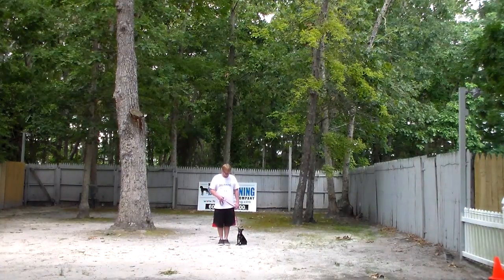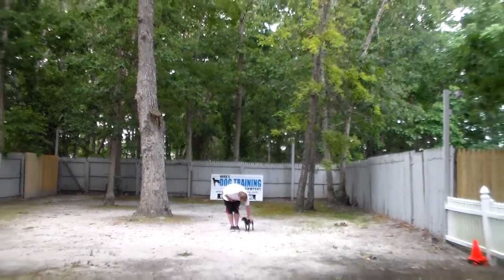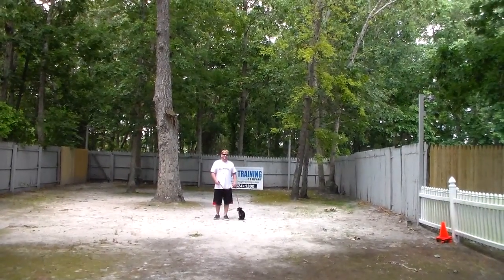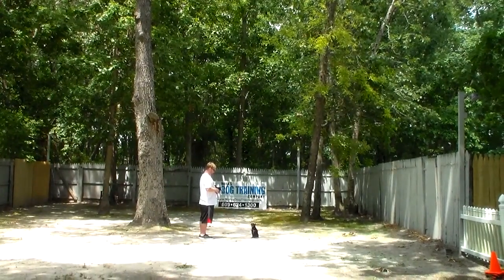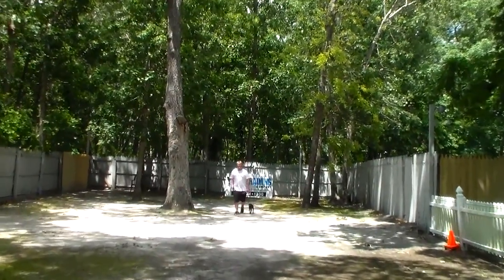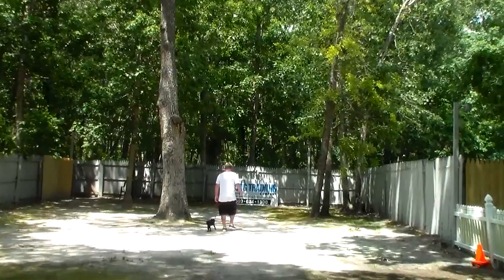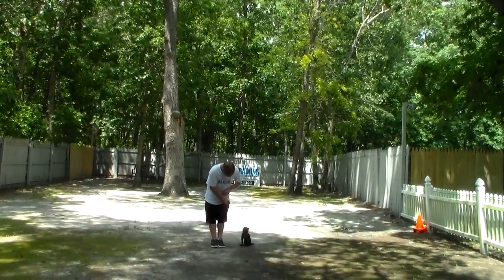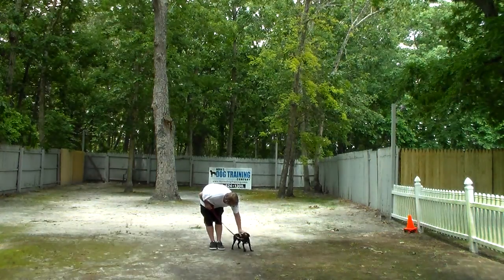Neeko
Neeko the sweet little chihuahua mix demonstrates the formal obedience commands that he learned while at Nora's Dog Training Company.  We love to see  tiny dogs work.  Look Mom just like the big dogs.